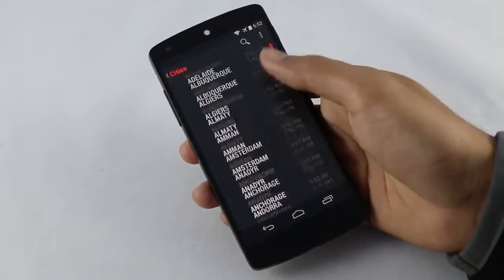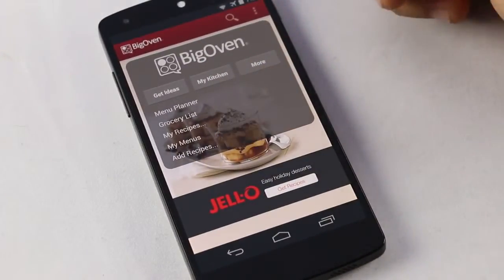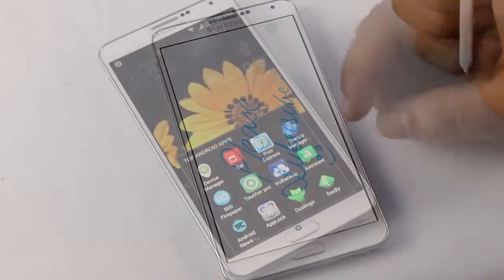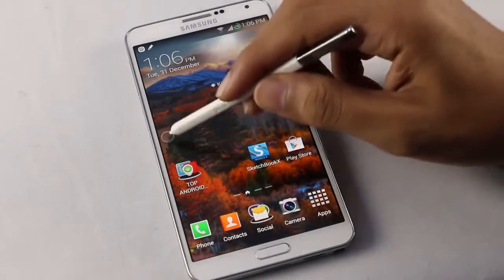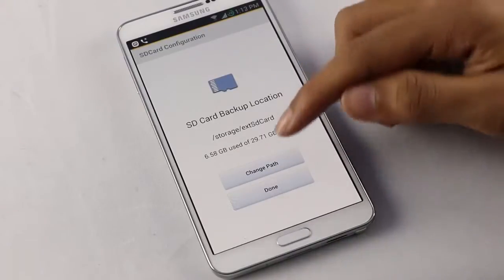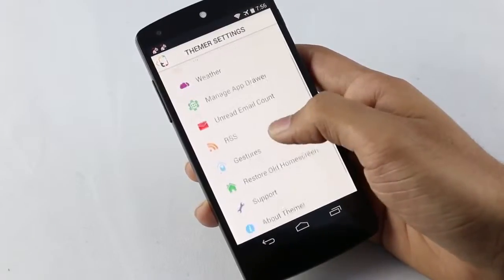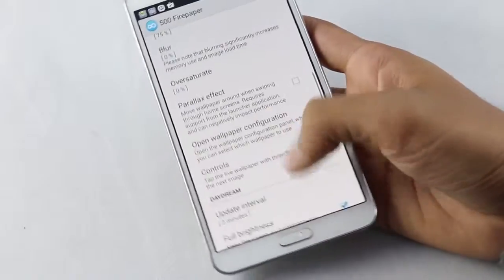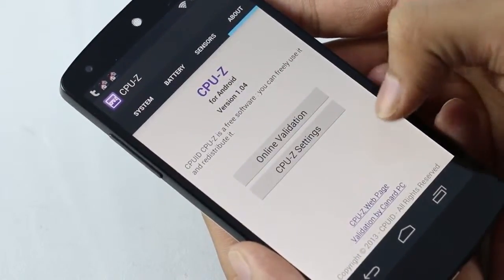app 2014 up watch2